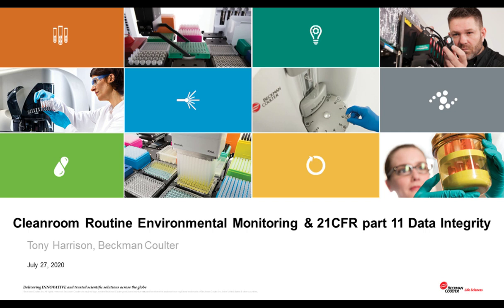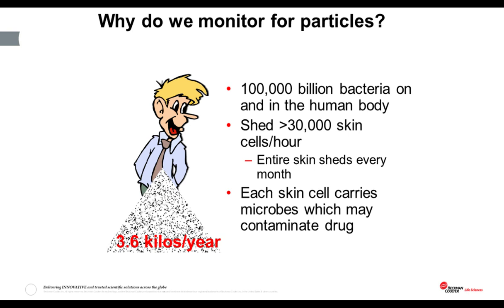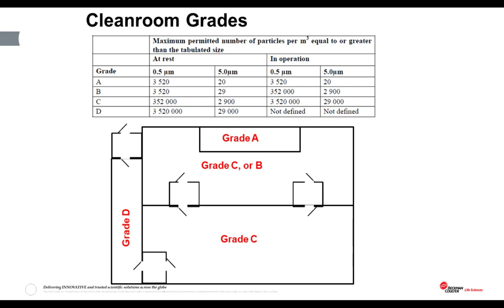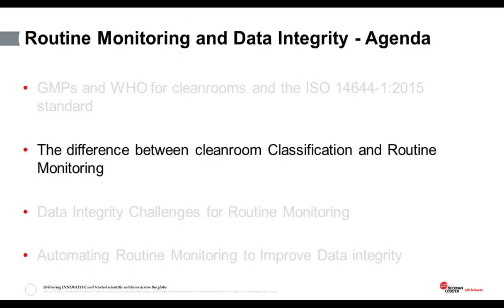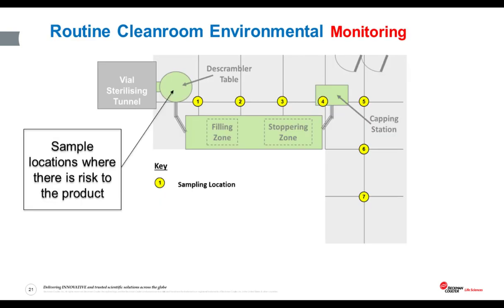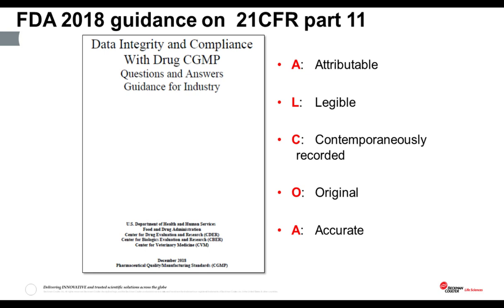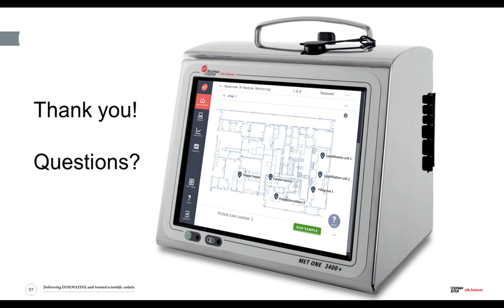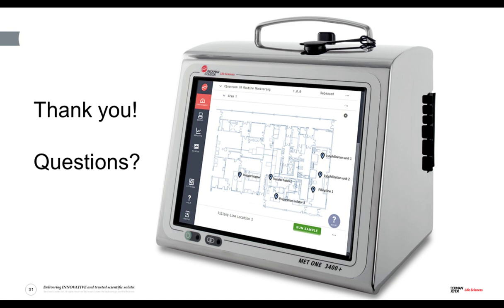GMP Cleanroom Routine Environmental Monitoring & 21CFR part 11 Data Integrity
Presented By:
Tony Harrison

Speaker Biography:
Tony held the Convenorship of the ISO Working Group revising ISO 14698-1 & -2 for microbial control in cleanrooms and was the UK subject matter expert to the ISO Working Group who issued the 2015 revised versions of the ISO 14644-1 & -2 documents for cleanroom classification at the heart of the aseptic manufacturing chapters of both the European GMP and the USA cGMP documents. Tony was joint editor on the ISPE Guide to Ozone Sanitization of Pharmaceutical Water Systems and was also chief editor of the PHSS Best Practice Guide for Cleanroom Monitoring. Tony is employed by Beckman Coulter Life Sciences as a Senior Manager.

Webinar Abstract:
Routine Environmental Monitoring in GMP cleanrooms is a manual process and is usually complex, involving thousands of sample data points per month, manual data transcription and all too frequently data gaps and data integrity challenges. This webinar discusses the difference between cleanroom classification and routine environmental monitoring, outlines the FDA 21CFR part 11 ALCOA guidance and shows how the new MET ONE 3400+ non-viable air particle counter from Beckman Coulter Life Sciences can automate routine environmental monitoring programs to help manage data integrity challenges.

Earn PACE Credits:
1. Make sure you’re a registered member of LabRoots
2. Watch the webinar on YouTube or on the LabRoots